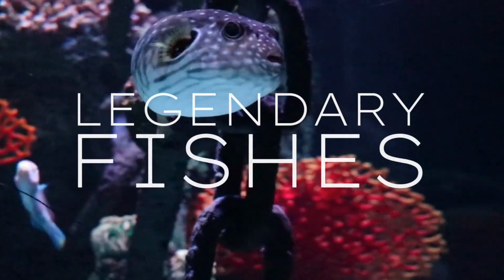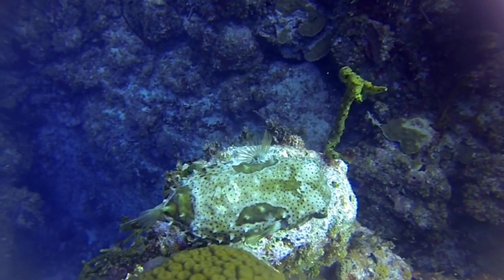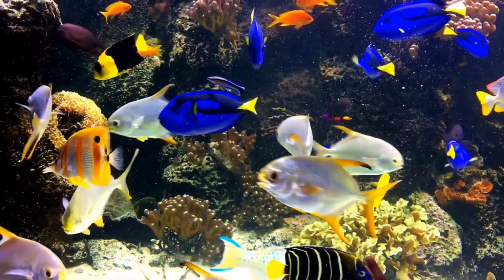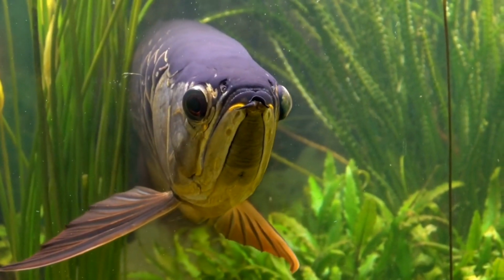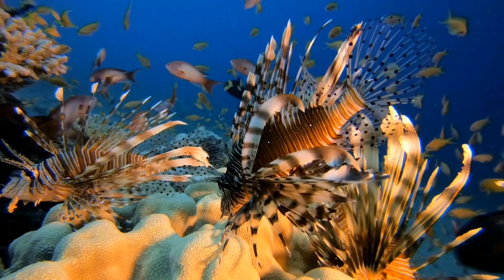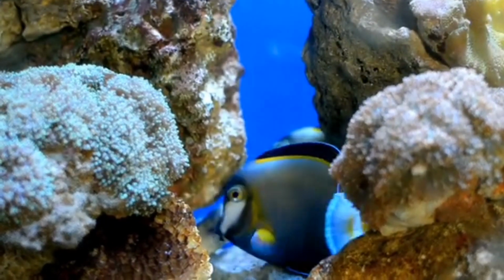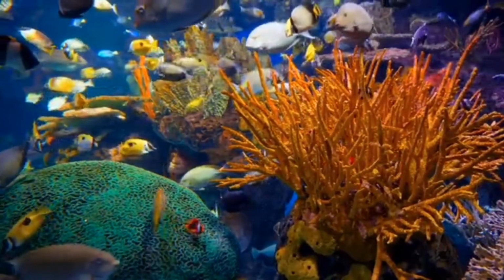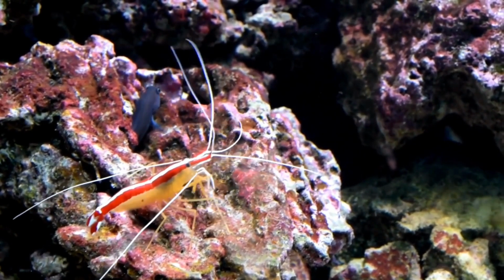FISH IN 8K ULTRA HD 120FPS - Beautiful Legendary Fishes - Full Documentary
fish
fish tank
aquarium fish
nature documentary
8k beautiful fish
8k most beautiful fish
most beautiful fish in the world
beautiful fishes
fish tank (film)
ocean documentary
beautiful sea fishes
beautiful nature
full documentary
sea life documentary
documentary film
documentary
wildlife documentary
documentary fishes
sea animals documentary
marine animals documentary
most beautiful Fishes
8k fish